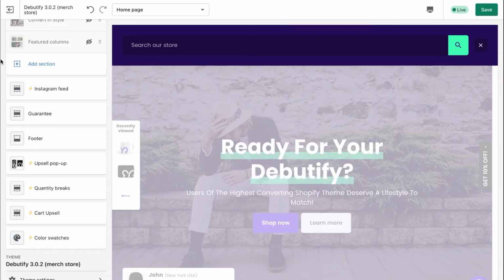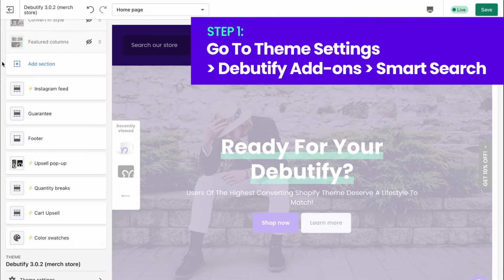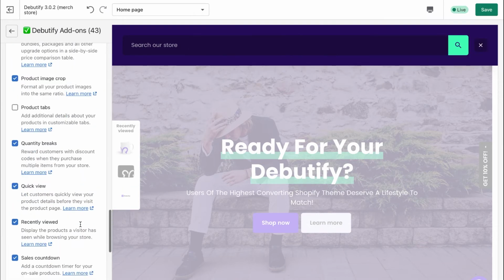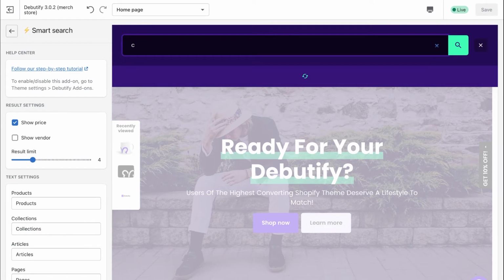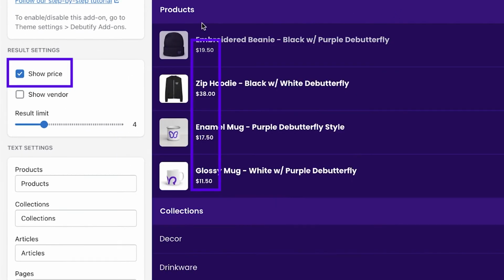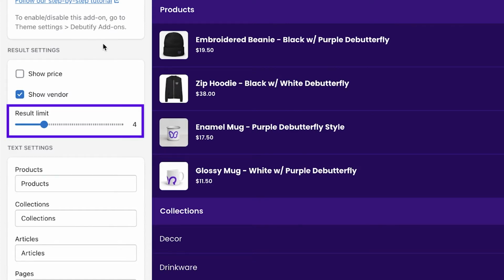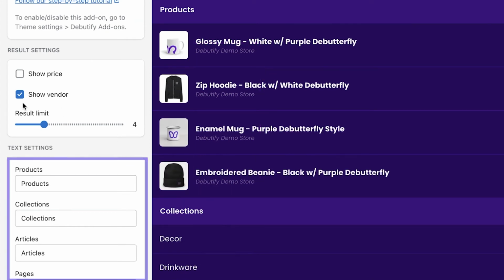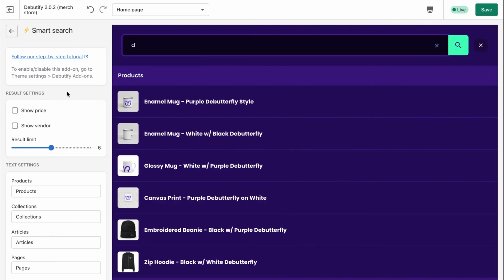Smart Search Add-on Debutify 3.0 Walkthrough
👉 Show search results immediately as you type into the search field.

TIMECODES:
00:00 Intro
00:12 Step 1: Go To Theme Settings - Debutify Add-ons - Smart Search
00:35 Customizations
01:06 Outro

✅ Blazing fast
✅ Sales add-ons
✅ 24/7 Support